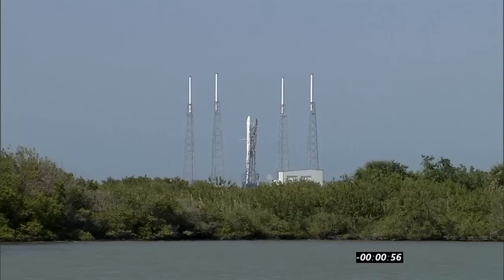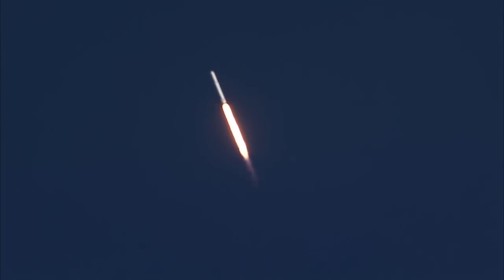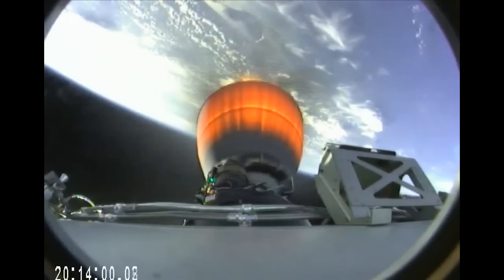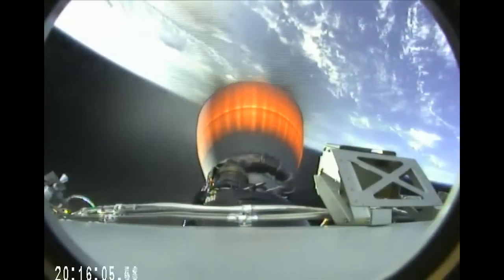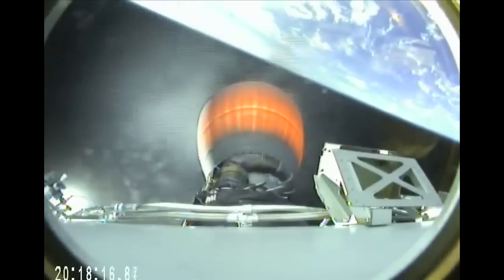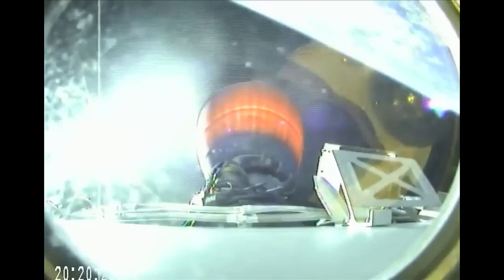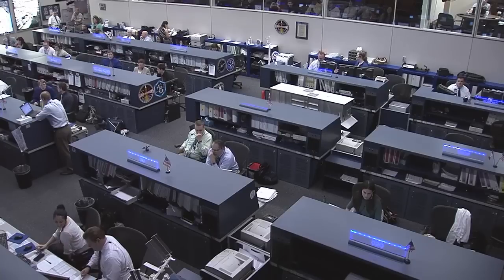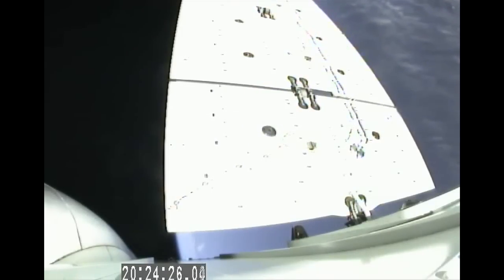SpaceX Dragon Commercial Cargo Ship Speeds to the International Space Station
The sixth SpaceX cargo mission to the International Space Station under NASA's Commercial Resupply Services contract launched on Tuesday, April 14, from Space Launch Complex 40 at Cape Canaveral Air Force Station in Florida. The company's Falcon 9 rocket lifted off at 4:10:40 p.m.,  carrying its Dragon cargo spacecraft to the station. Dragon is filled with more than 4,300 pounds of supplies and payloads, including critical materials to directly support about 40 of the more than 250 science and research investigations that will occur during the space station’s Expeditions 43 and 44.

Science investigations aboard Dragon include commercial and academic payloads in myriad disciplines, exploring new ways to possibly counteract the microgravity-induced cell damage seen during spaceflight; studying the effects of microgravity on the most common cells in bones; gathering new insight that could lead to treatments for osteoporosis and muscle wasting conditions; continuing studies into astronaut vision changes; and testing a new material that could one day be used as a synthetic muscle for robotic explorers of the future.  After about five weeks at the space station, Dragon will return to Earth filled with more than 3,000 pounds of cargo including crew supplies, hardware and computer resources, science experiments, and space station hardware.